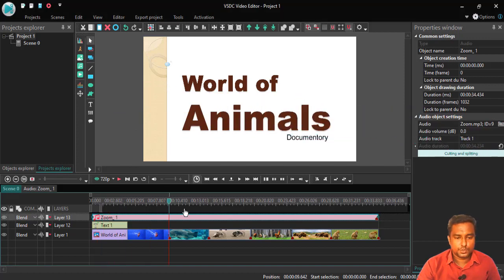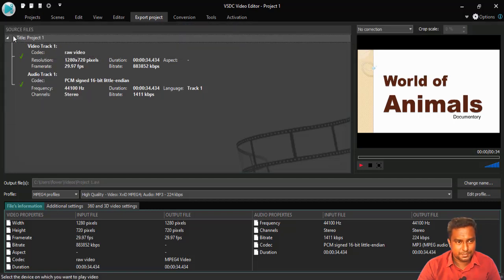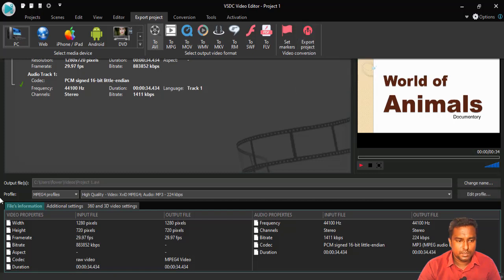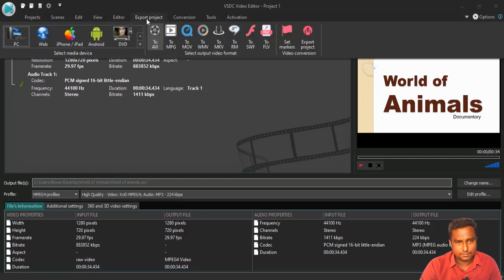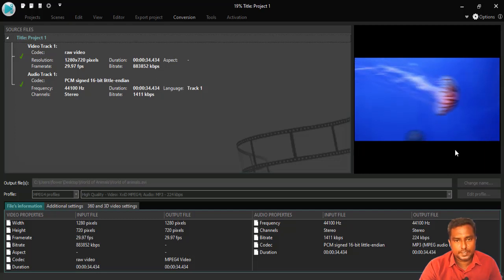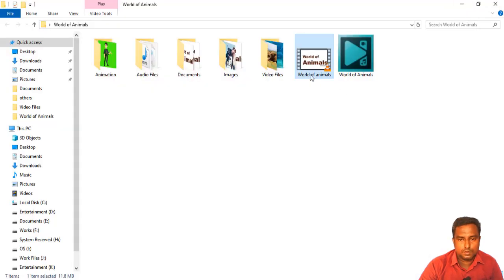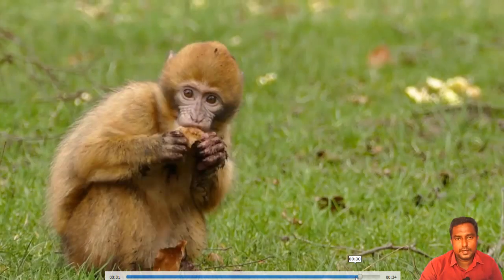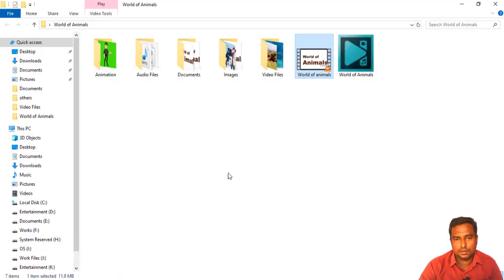Lesson 9 - Video Output | Online Course on Video Editing | ANJAC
Free Online Course on Video Editing

Organized by
Department of Visual Communication
Ayya Nadar Janaki Ammal College,
Sivakasi - 626 124